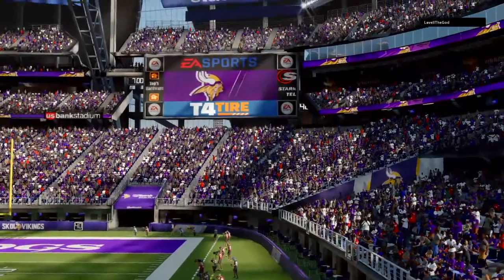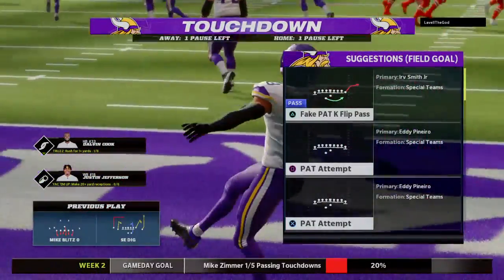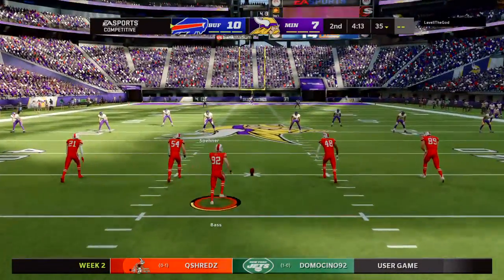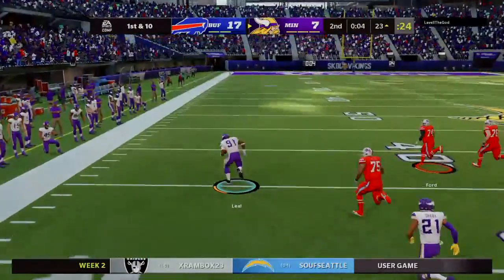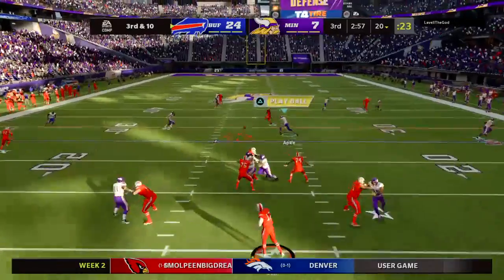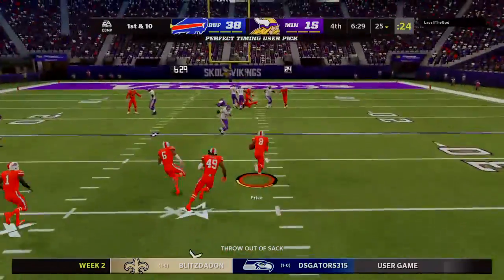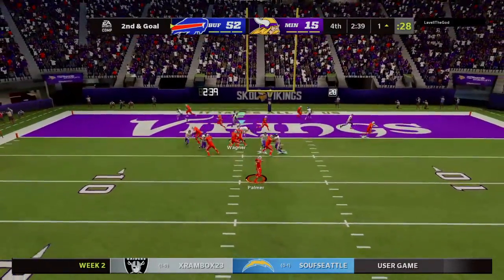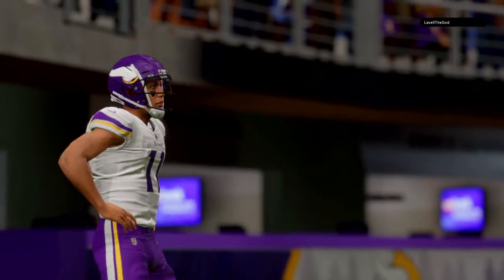Vikings vs Bills